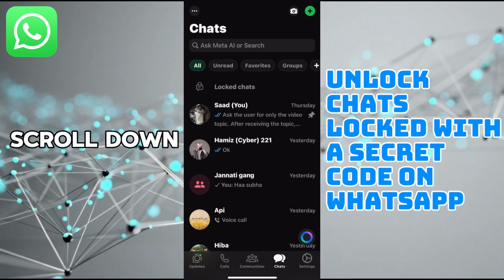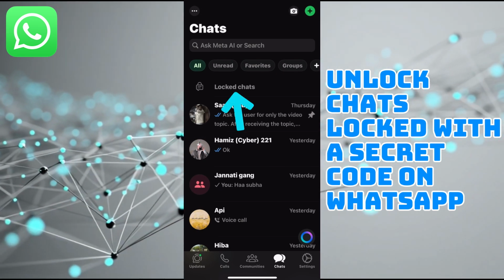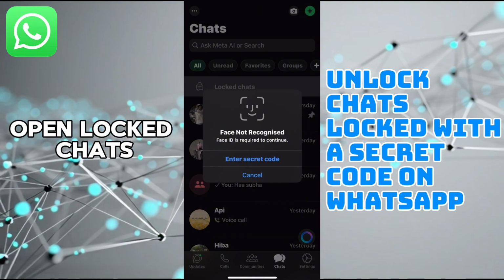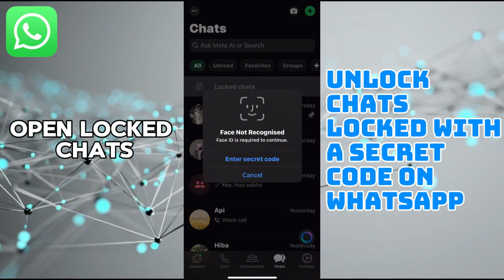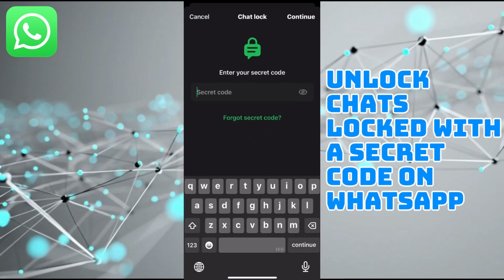How To Unlock Chats Locked With A Secret Code On Whatsapp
In this video we will learn "How To Unlock Chats Locked With A Secret Code On Whatsapp"

This tutorial explains how to unlock WhatsApp chats secured with a secret code. It covers accessing the locked chats section, entering the secret code or using biometric authentication, unlocking specific conversations, and managing chat lock settings to restore normal chat access securely.